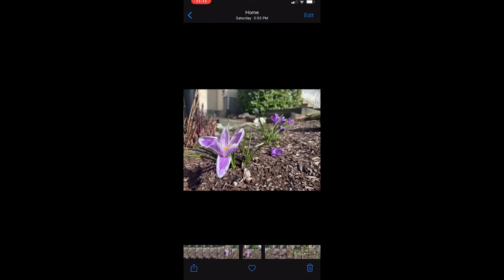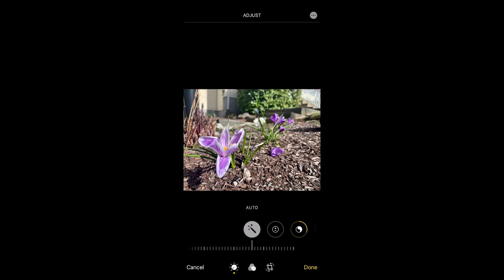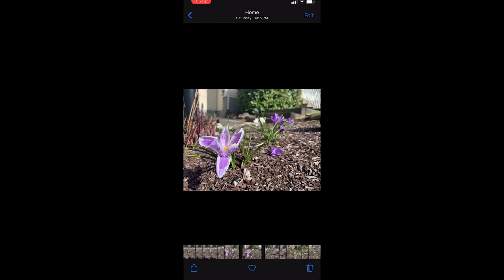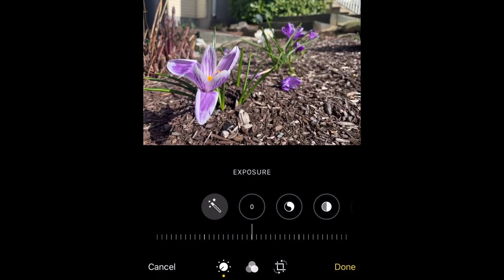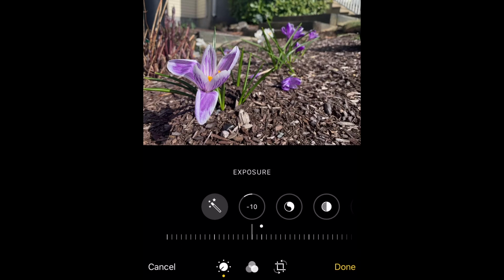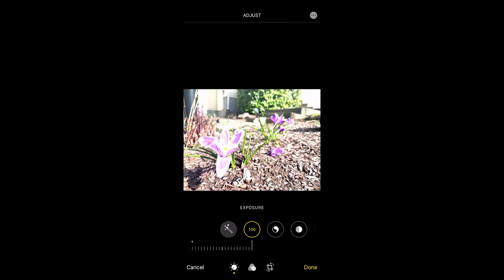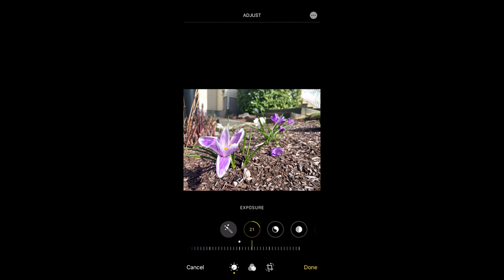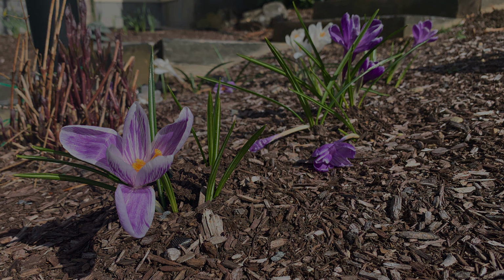Adult Cell Phone Photography CPL Flowers and Exposure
Connor is using his daily walk and cell phone to teach us how to get the best nature photos!